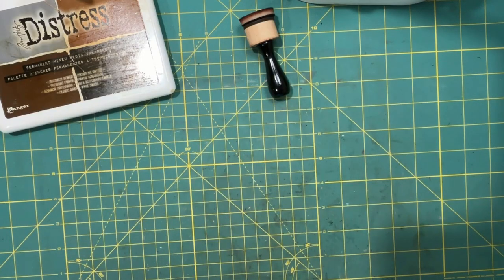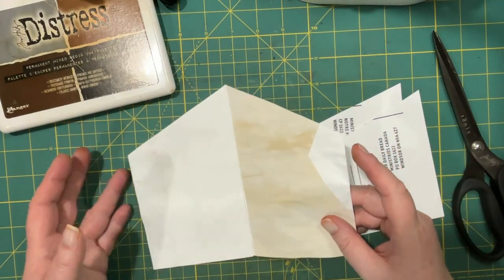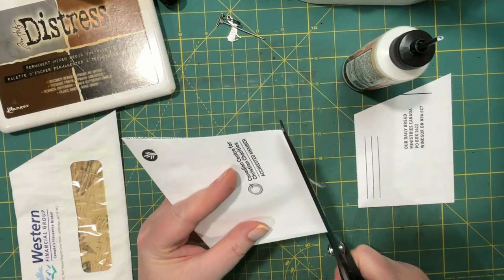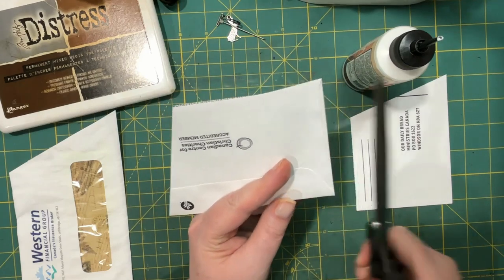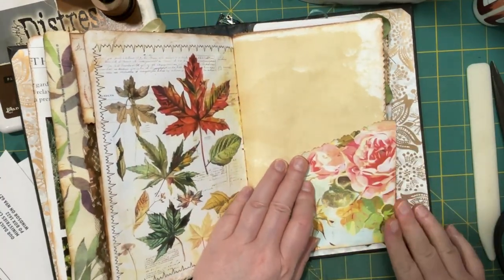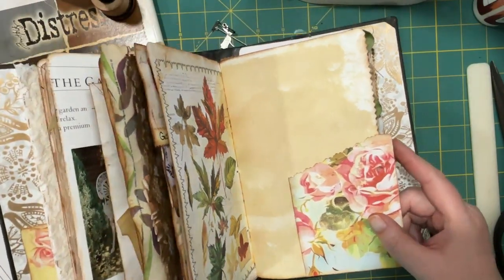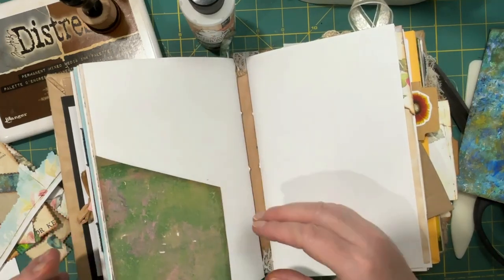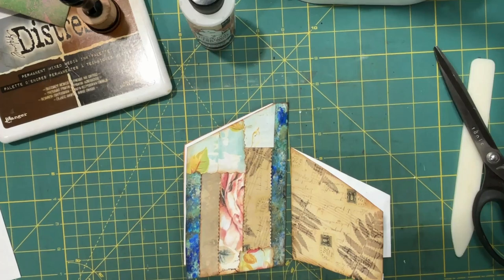roxysweeklychallenge week 34 tabbed wraparound envelope pockets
something different for me. Extremely versatile project.